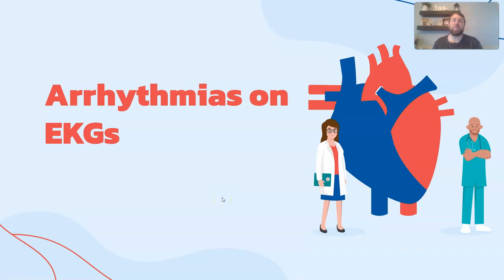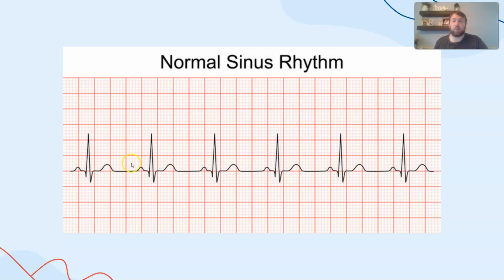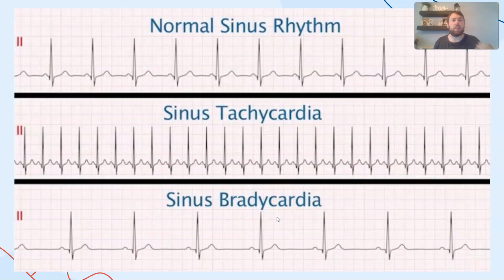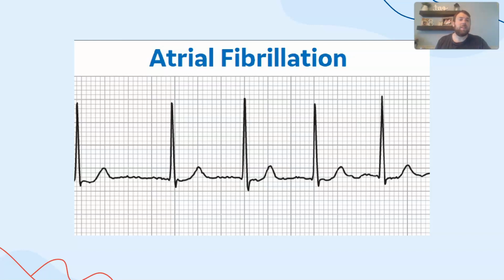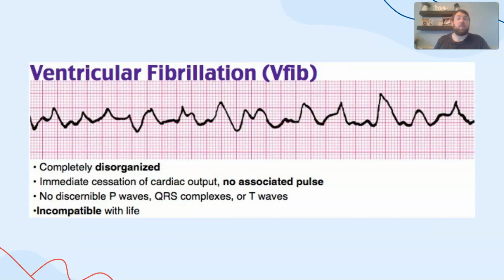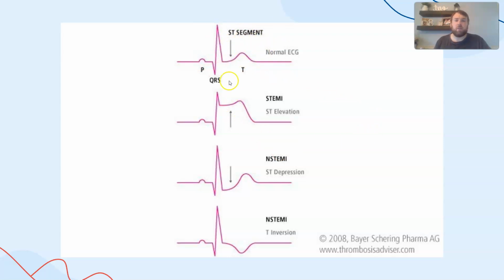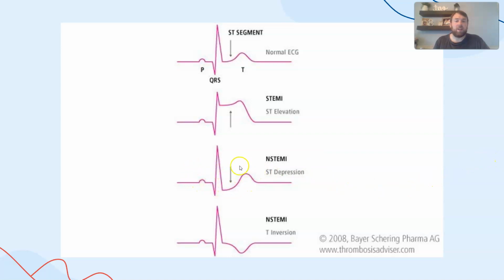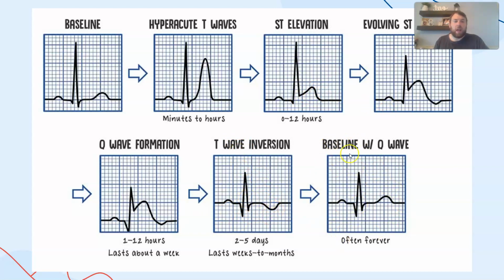Arrhythmias on EKGs